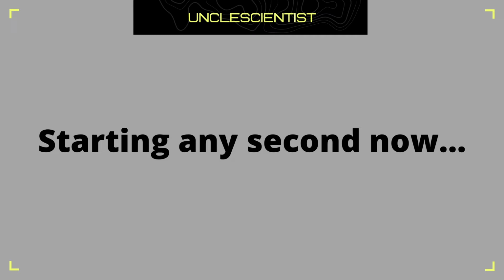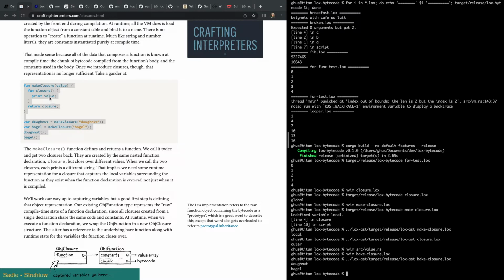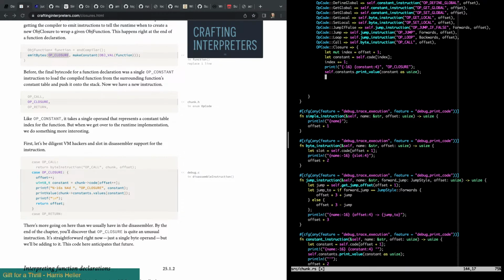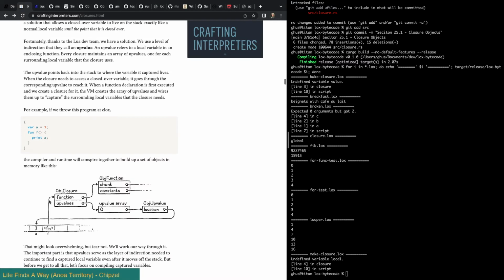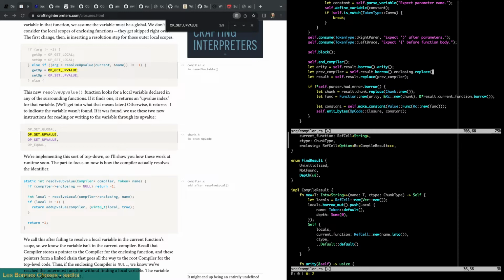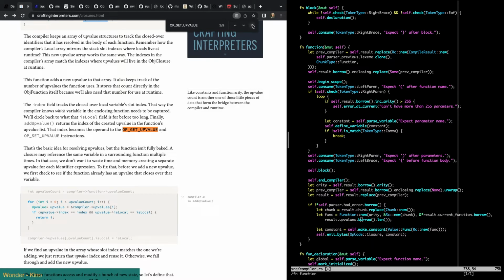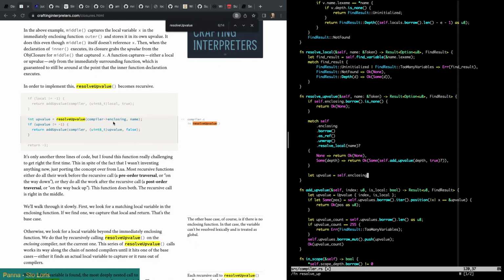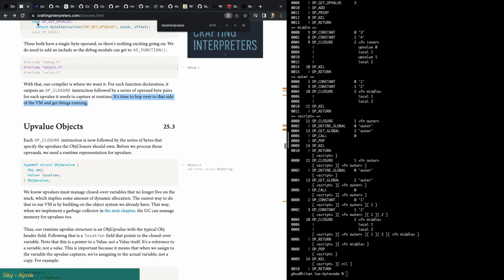[Rust Programming] Crafting Interpreters: Day 33, Chapter 25 (Part 1)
Started working on closures. This is a very long chapter, and things are kind of left in an intermediate state after this video. More in the next one!